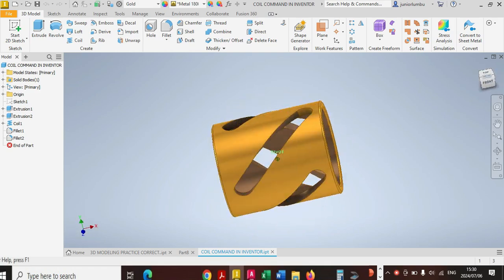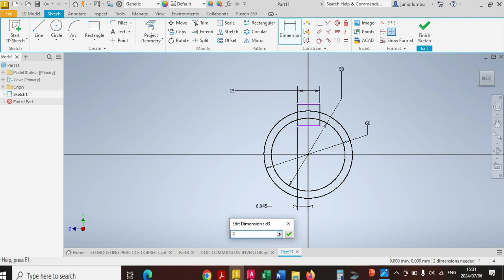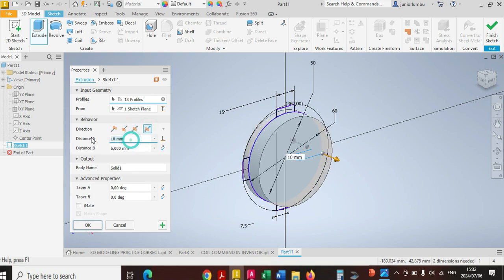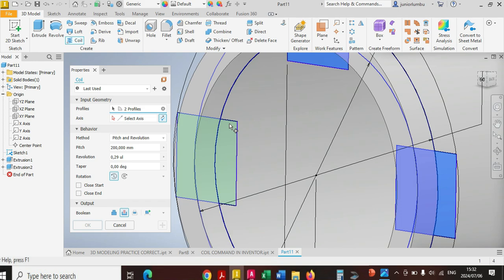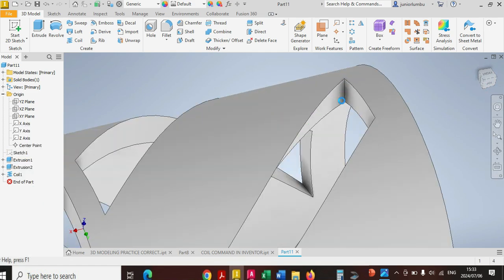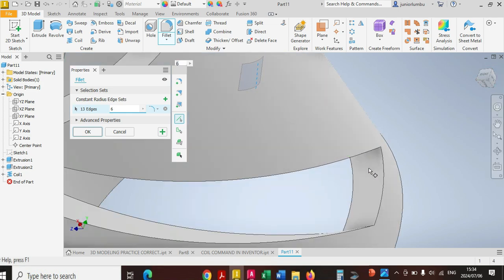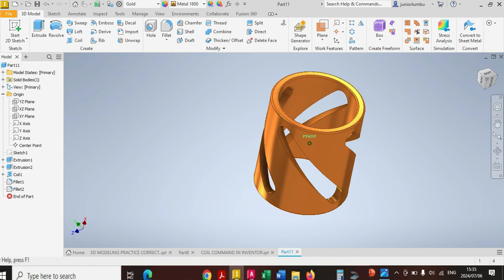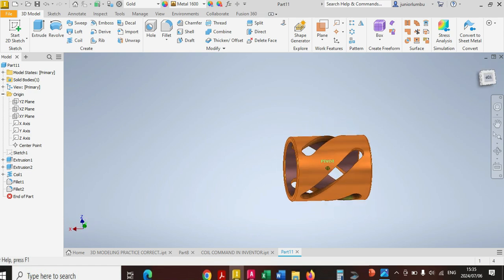USING COIL COMMAND TO FINISH UP OUR DRAWING IN AUTODESK INVENTOR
This video intends to give you the basics on how to draw or design using coil command for bolt, screw with INVENTOR
Design of a three grooves pulley / V Belt using Autocad Inventor (UNISA CAD611S) Autodesk Tutorial. Conception d'une poulie a trois rainures / courroies. INVENTOR TUTORIAL / MECHANICAL ENGINEERING
Lifter End Drawing Tutorial, Valve Lifter, AutoCAD Tutorial (CAD161S UNISA, Mechanical Engineering)
SOLIDWORKS,